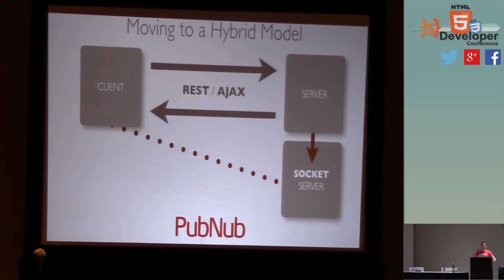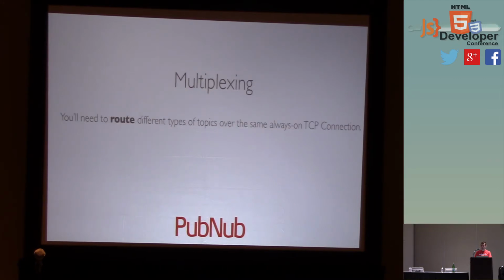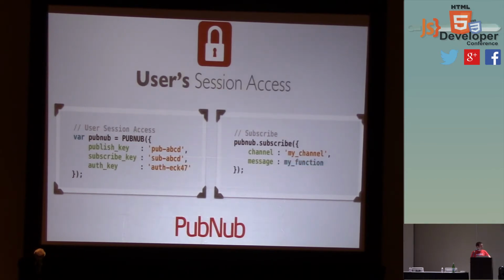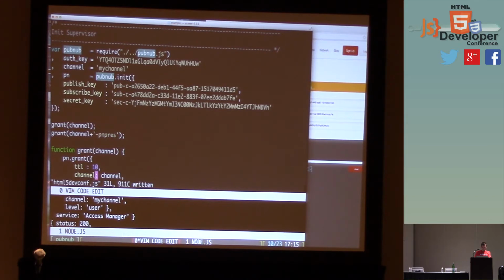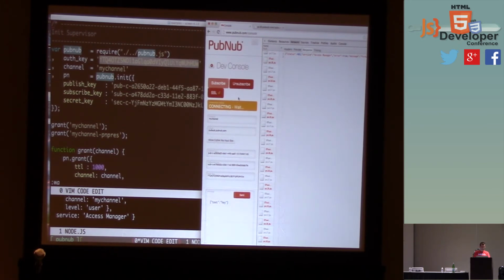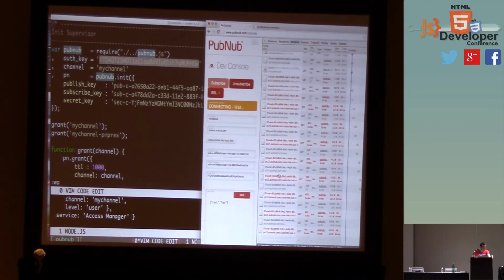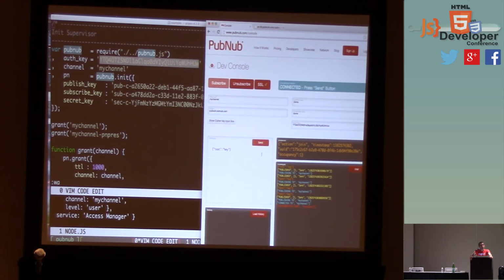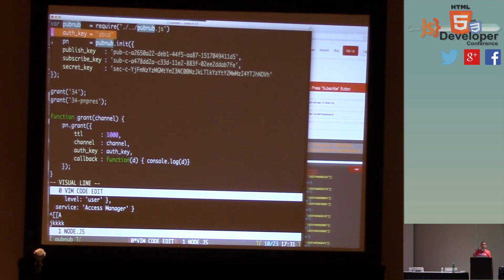HTML5DevConf: Stephen Blum "A New Development Model for Real-Time Apps...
A New Development Model for Real-Time Apps: Peer-to-Peer meets Authoritative

Control Time: Wednesday @ 5:00pm | Room N-120

What if you could have clients speak directly to each other in real-time, with websocket type connectivity? It's a good idea, but it's hard to do. Before WebSockets, you might write a Ruby or Node.JS REST app server to interface with Mongo, Couch, or Riak for DB read/writes. Other clients then request the state from your app server to update themselves on a periodic basis. This is all driven by user actions, right?

What you need is a secure client-to-client global real-time network; a secure global mesh.

We'll cover how to sync data from client-to-client without hindering your choice of technology and data storage. Utilizing your existing (or new) business rules, you can run your code safely behind closed firewalls by changing your Controller (of MVC) to take advantage of your mesh network; essentially transforming your app server into a referee, or sideline arbiter. Your users are able to speak directly to each other and your app server steps in when needed.